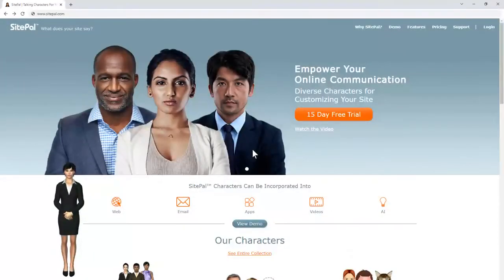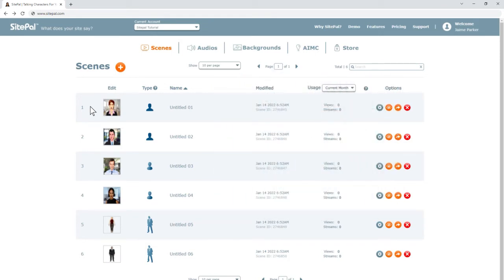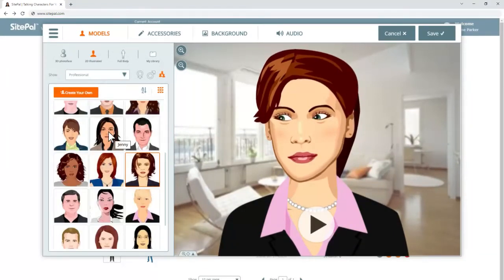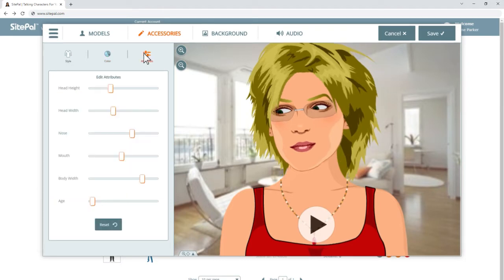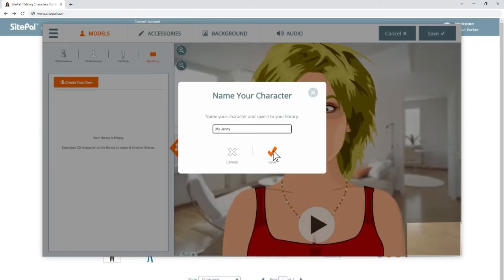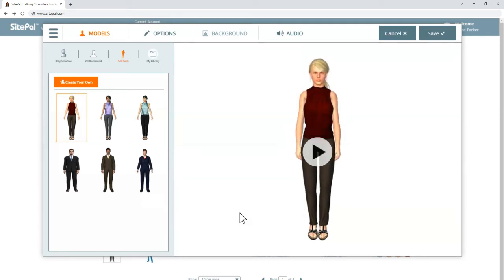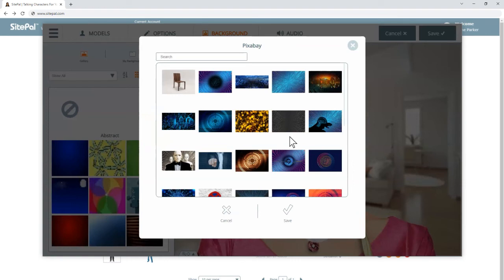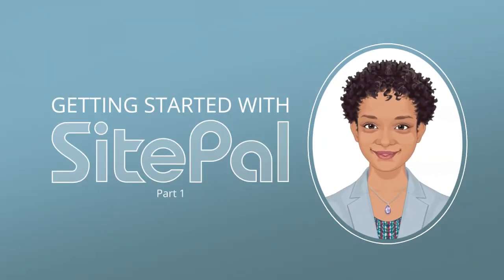Getting Started with SitePal - Part 1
Part one of a two-part tutorial for users looking to get started with SitePal. This tutorial will walk you through the steps of creating your own speaking SitePal character and publishing it to your web page.

In this first video we will show you how to (1) select your SitePal character (2) customize its appearance and (3) add a background image to your Scene.  In the second video we will learn how to (1) add an audio for your character to speak (2) configure your Scene Options, and (3) publish your SitePal Scene.